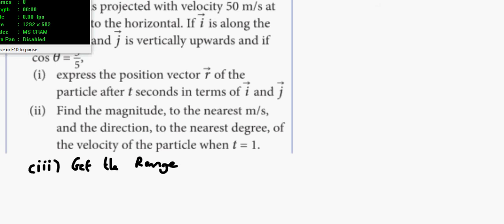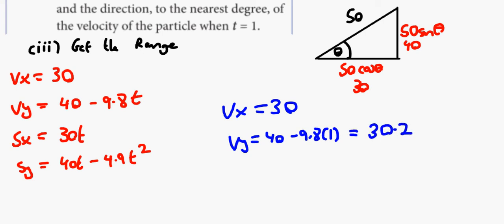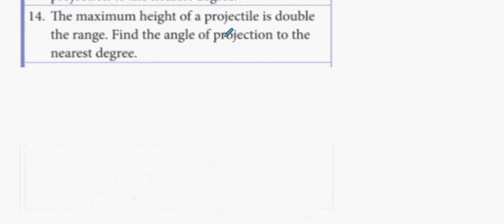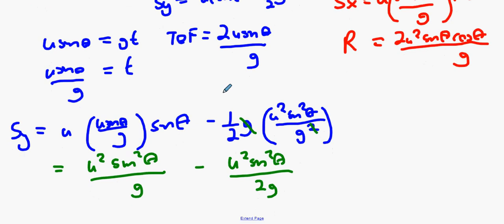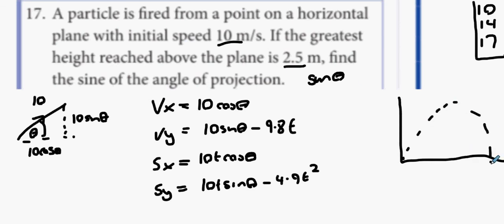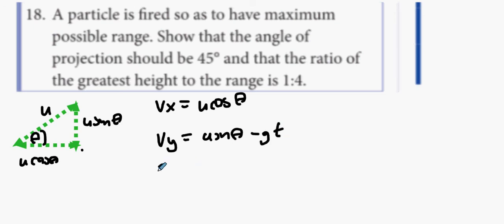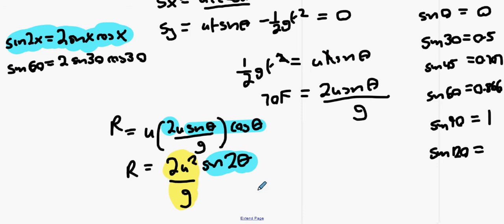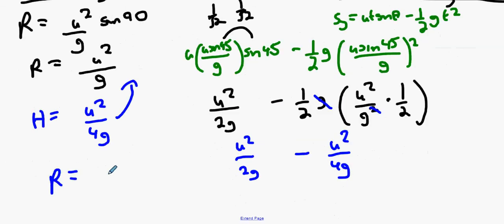5app 3b q10q14q17q18